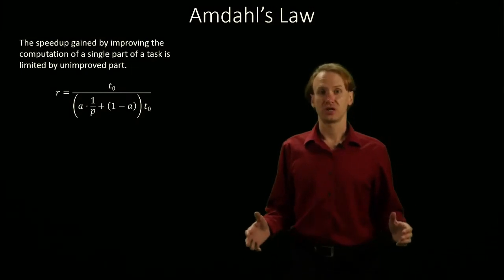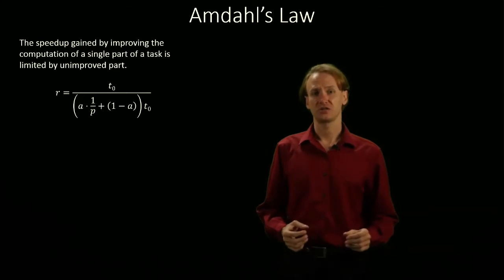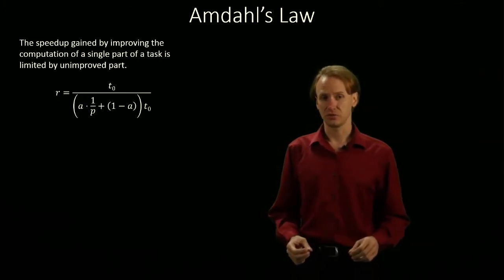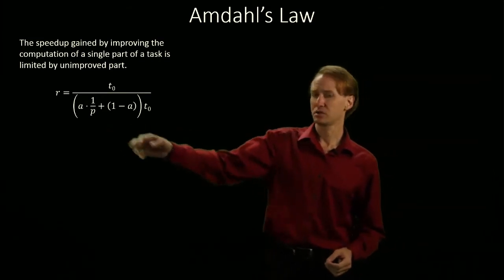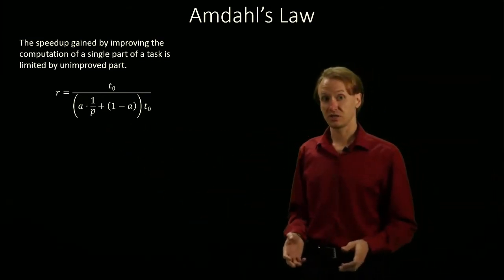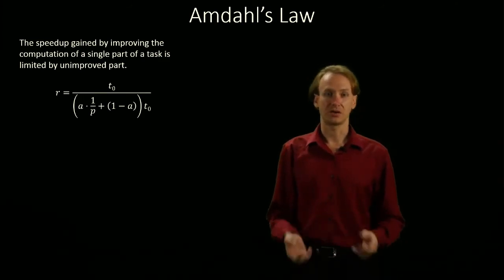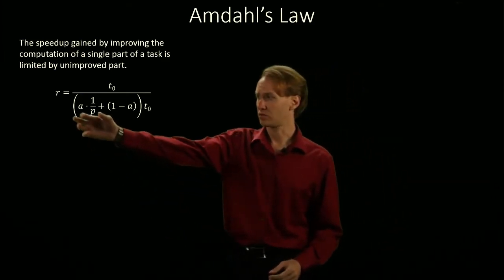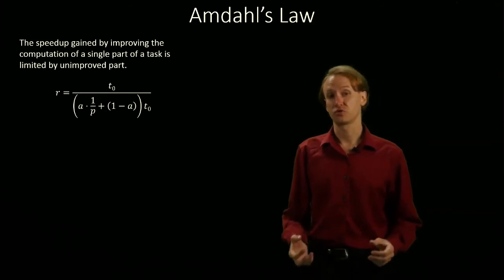9. Amdahl's Law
Conceptual discussion of how Amdahl's Law describes the limitations of performance enhancement.